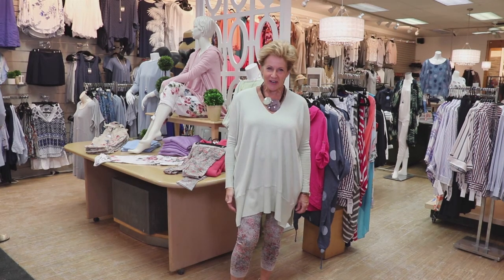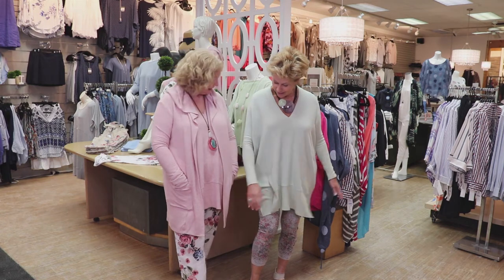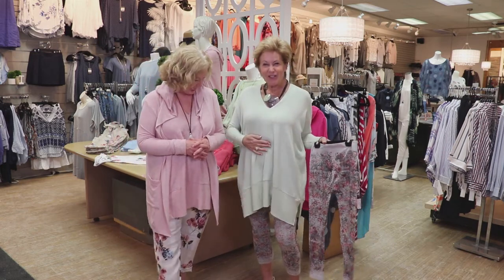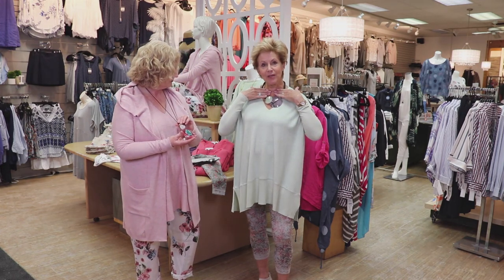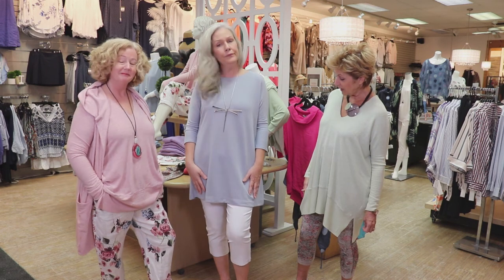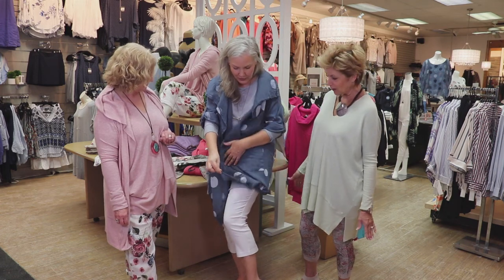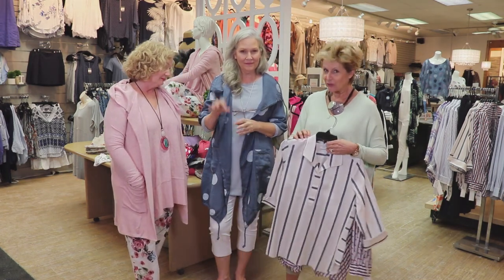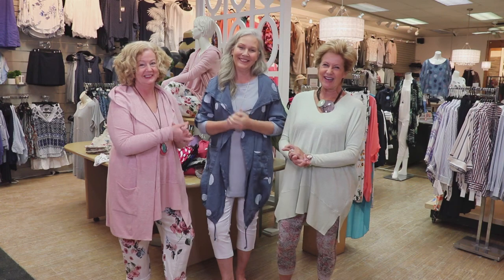Spring has Sprung 2019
Watch our in-store review of Shannon Passero 'Transition to Spring 19' fleece tunics in soft easter-egg colours. Easy fit for varying body shapes and sizes. Great pieces for warmth in cold February Canada weather and great pieces to travel in to warmer climates..